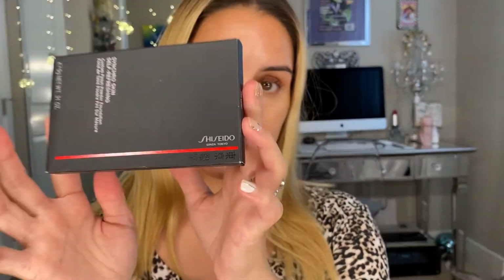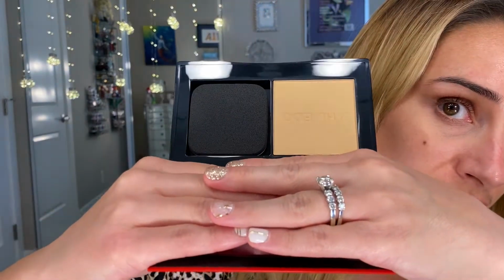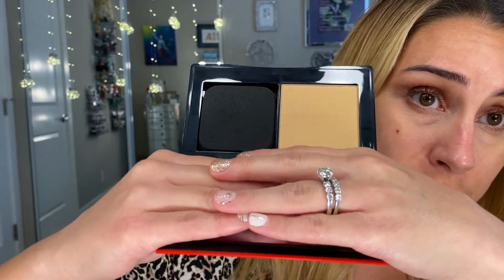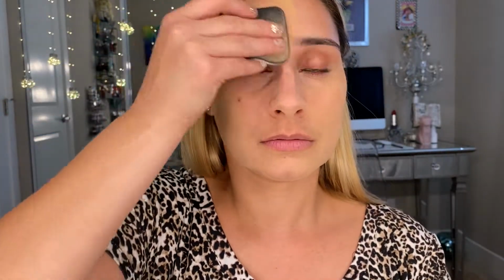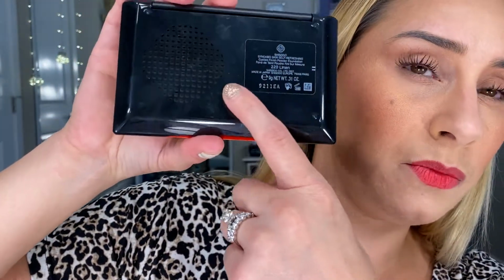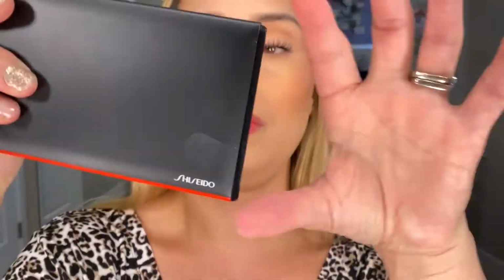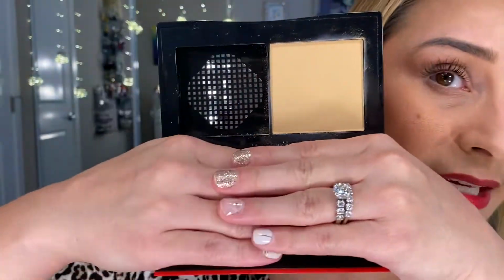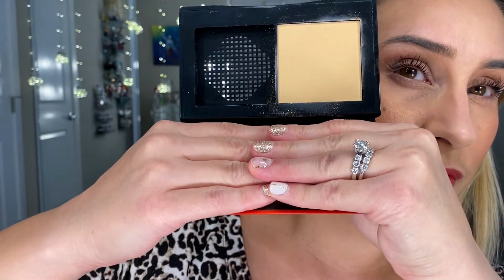Shiseido Synchro Skin Refreshing Custom Finish Powder Foundation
Hello everyone, so excited to do another demo and review of shiseido. This powder foundation  is $45 dollars it comes in 15 colors. over all this is a no for me. Its patchy and not great over all.